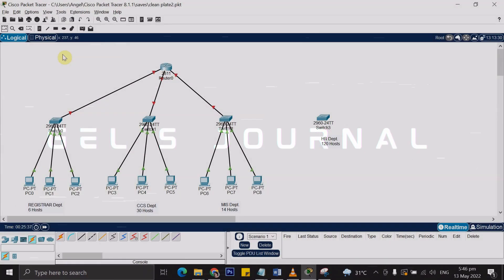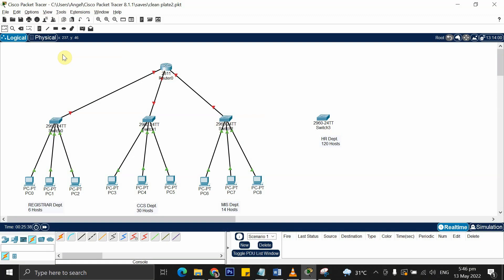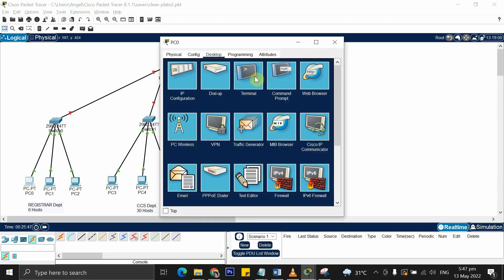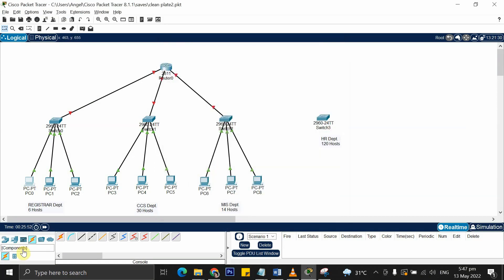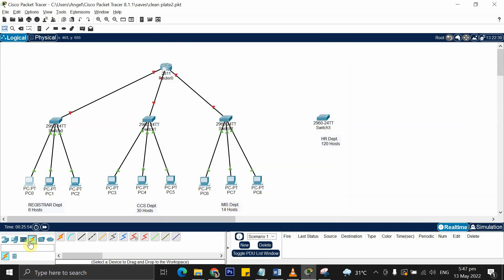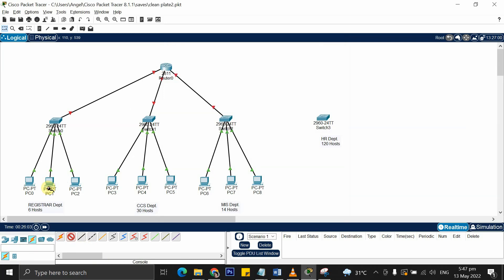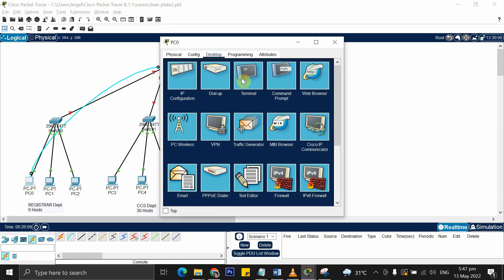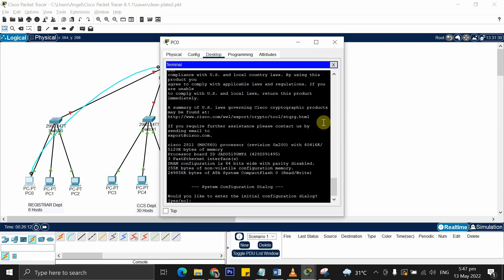Fixing Cisco Packet Tracer Empty / Blank Terminal Configuration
Hey guys I hope this helped you solve your problem, I just want to say sorry for  the background noise😅

For our today's TMI ㅋㅋㅋㅋㅋㅋ, let me announnce (if ever there's anyone who would watch this vid. hehe) that I just got hired!🎉

Well I'm still a trainee and would be under the probation for 6 months  butttt I'm still happppyyy❤ I know I'll learn so many stuff in that industry so I hope I can make tutorials out of that🤞🏼